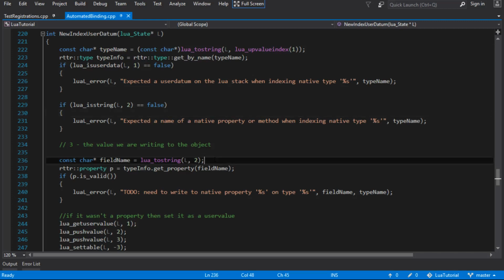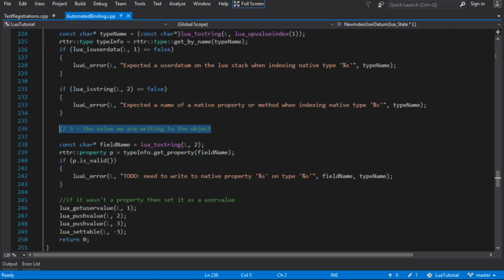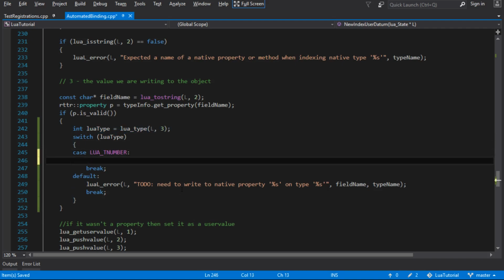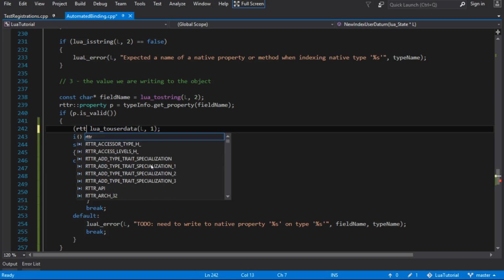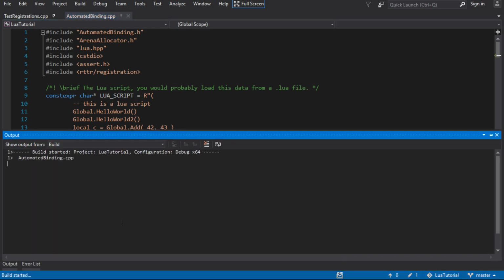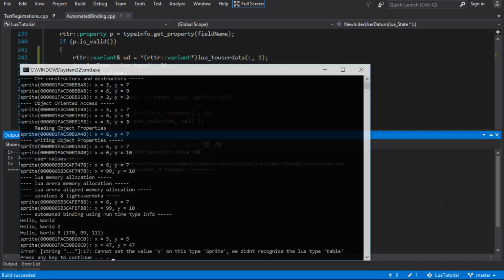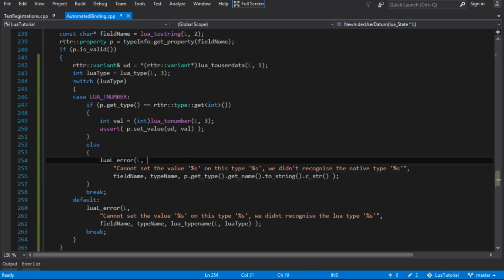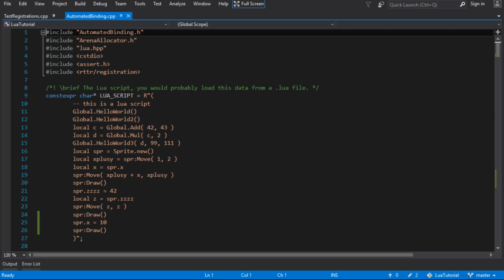Embedding Lua in C++ #32 - Writing Object Properties Using Run Time Type Information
Using the library, we write to public members of a class object from a Lua script.

Eratta: at time 10:20 - line 256 should be "else if" not just "if"